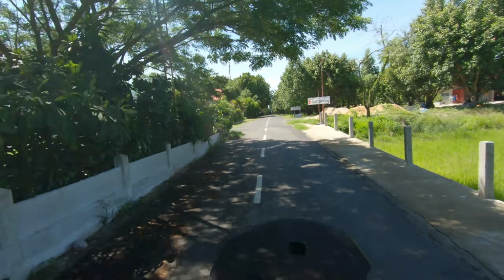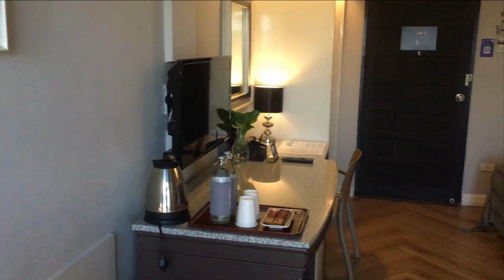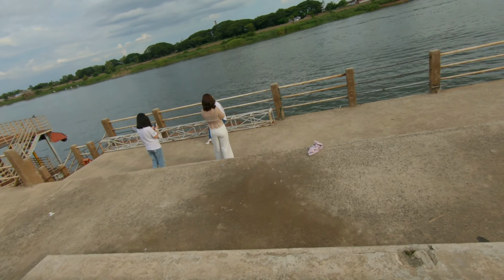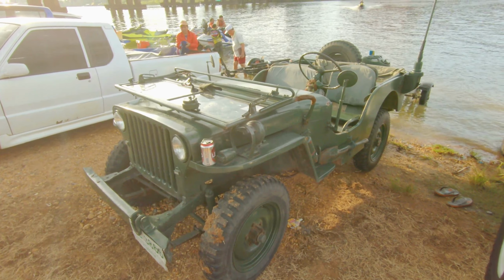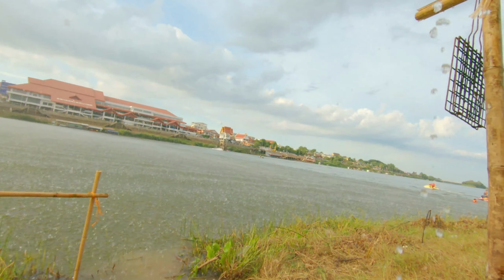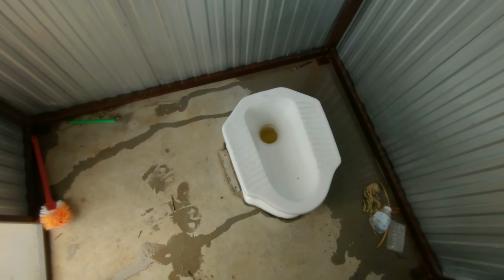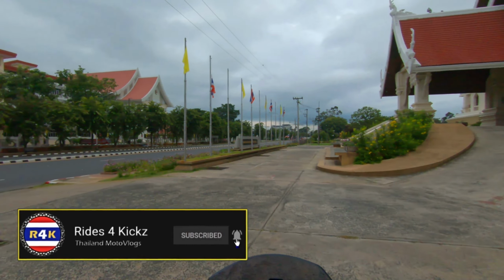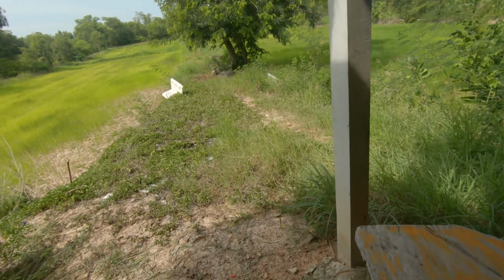Thailand Travel - The Rainy Season Gets Revenge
In this episode we arrive to Ubon Ratchathani on our Isaan Thailand Tour and check into a very nice hotel.  We go out in the evening to take a look around the town but get side-tracked at the river watching a host of water sports taking place there.  It's Here the Rainy Season Gets it's Revenge on us as we experience an unexpected rain squall which leaves us soaking wet from head to toe but it soon clears up and we get a spectacular view of some local water sports in the beautiful evening sunset.  Enjoy the Ride!

Locations:
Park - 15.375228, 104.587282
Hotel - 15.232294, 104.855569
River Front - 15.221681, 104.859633